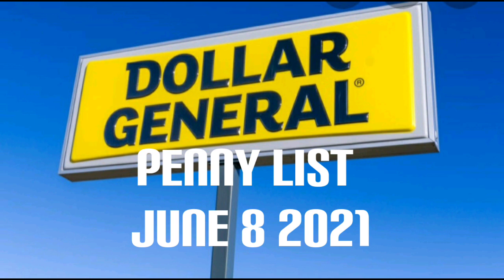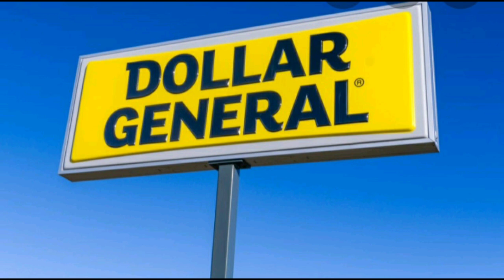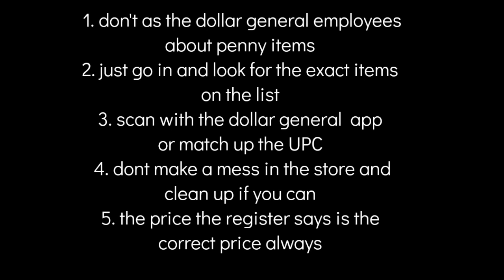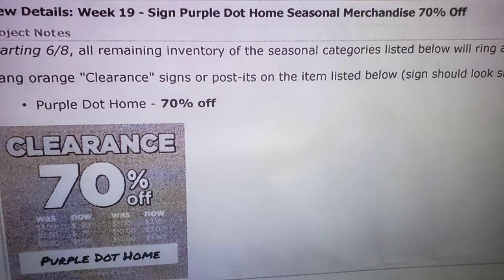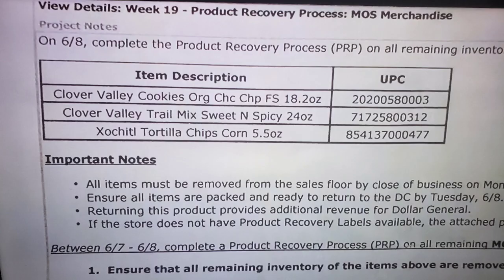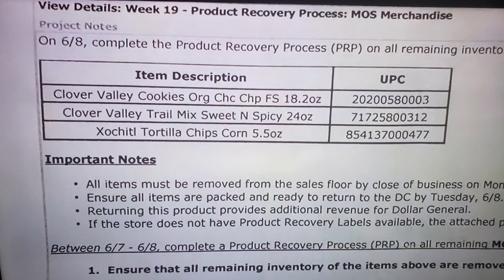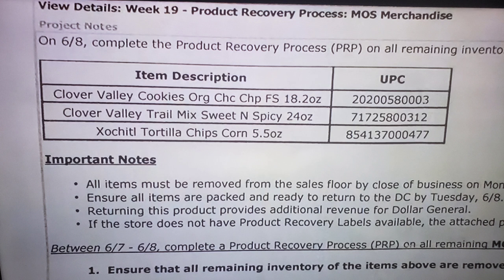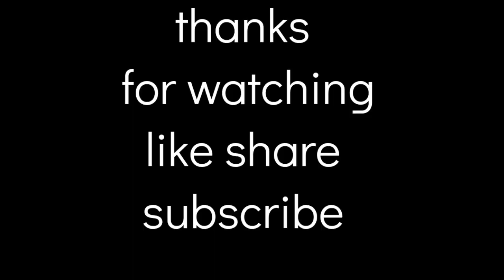💥dollar general penny list and visuals for 6/8/21💥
here's your dollar general penny list and visuals for 6/8/21

good luck